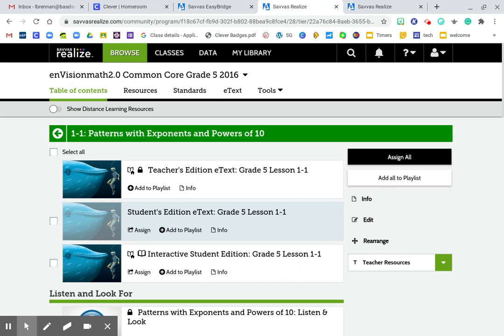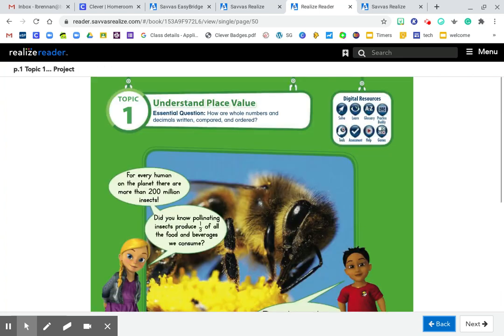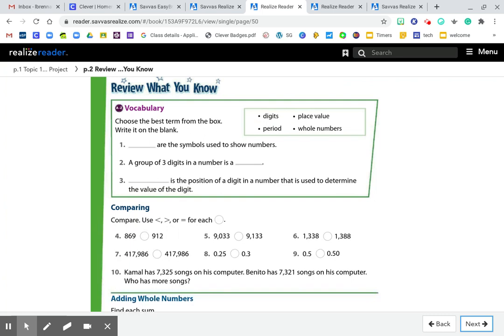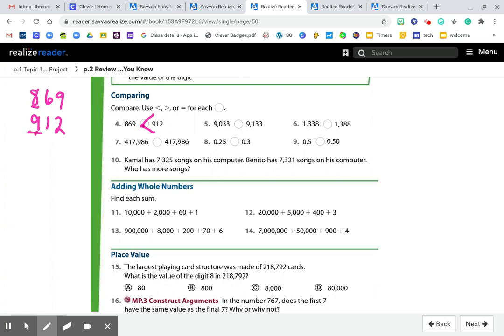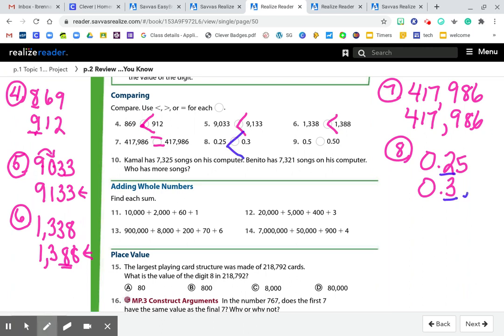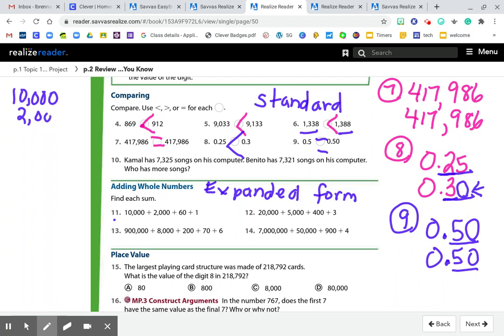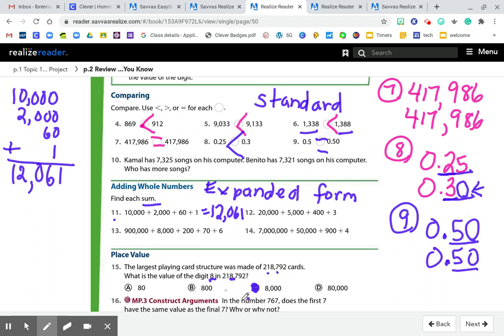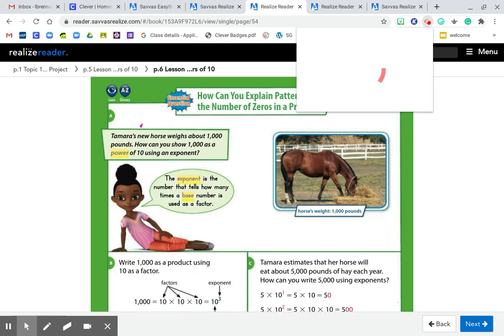Topic 1 Preview 5B